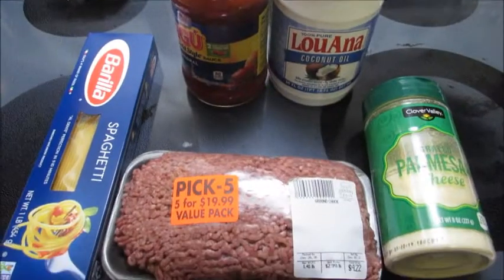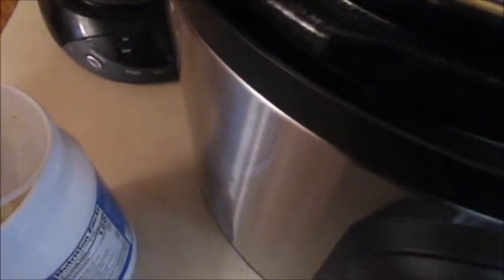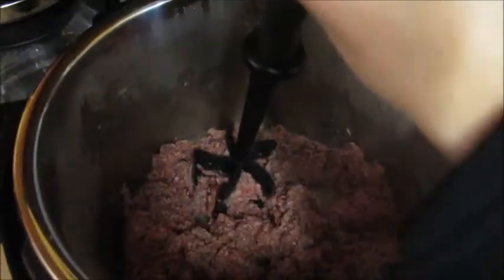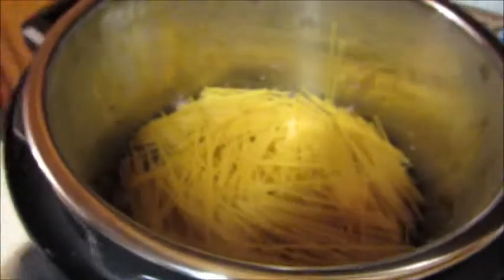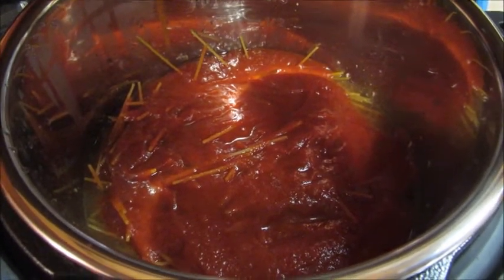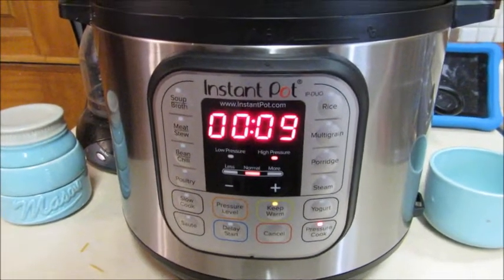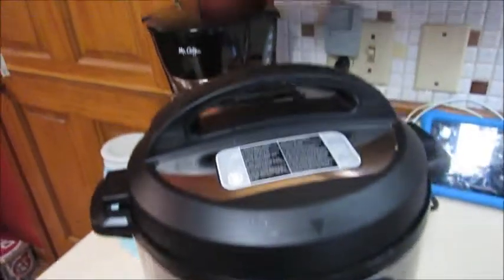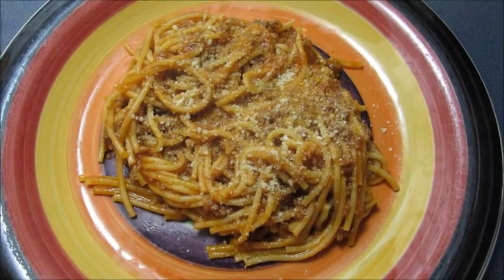Easy Instant Pot Spaghetti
Instant Pot Spaghetti Recipe